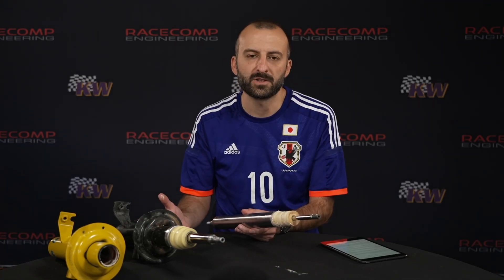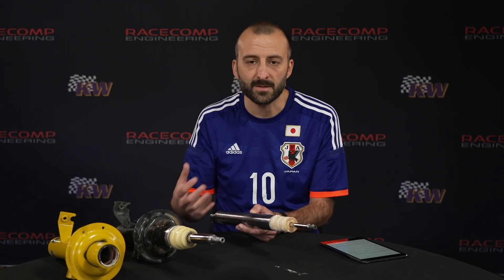The Apex Files tech series - Inverted struts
On this episode of The Apex Files tech series, we get greasy with some shafts.

Inverted struts are another suspension thing where marketing has kinda stretched or embellished the truth. Maybe added a few millimeters here and there. Sound familiar?

But inverted struts do have their advantages...watch and listen to find out more.